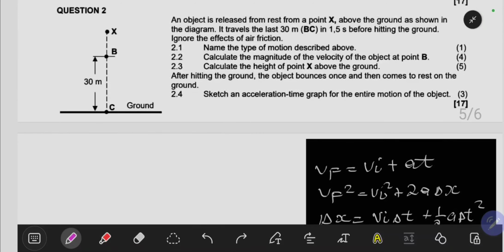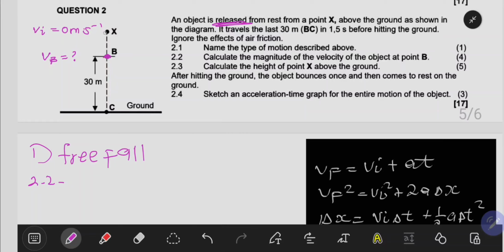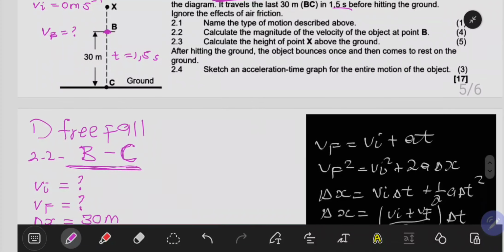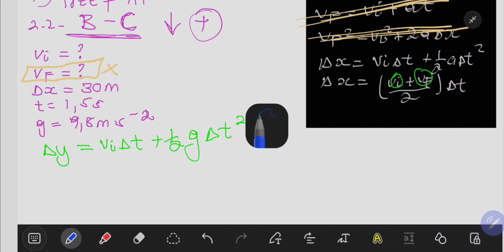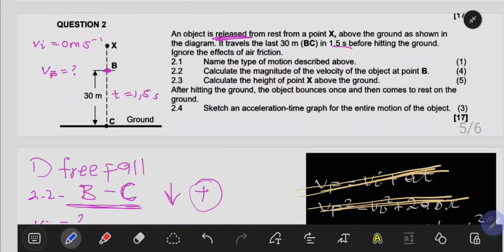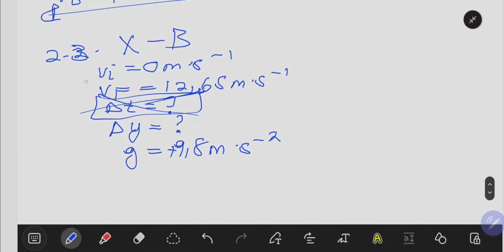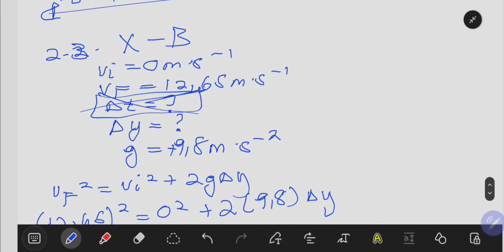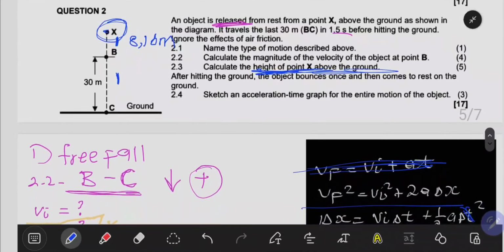Grade 12 | Vertical projectile motion Tutorial 1